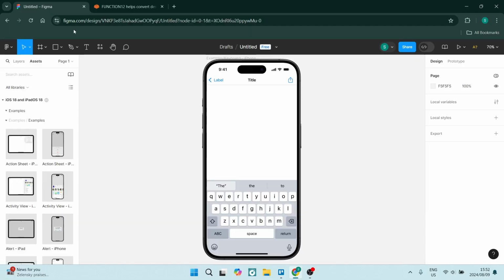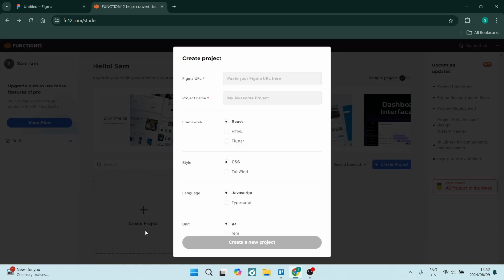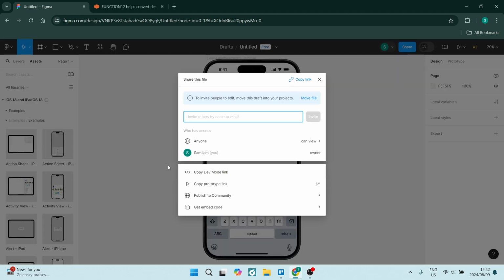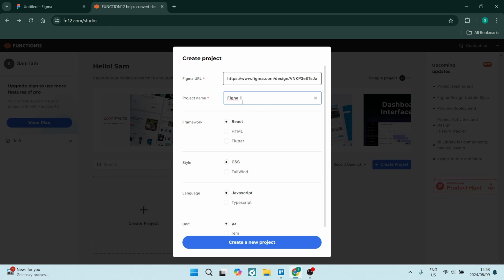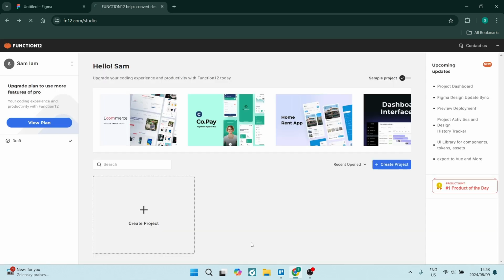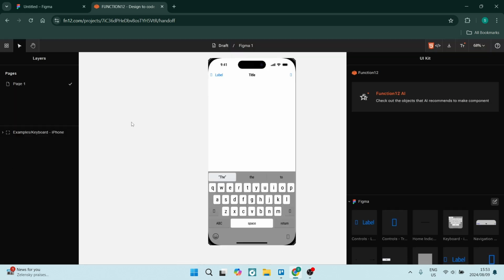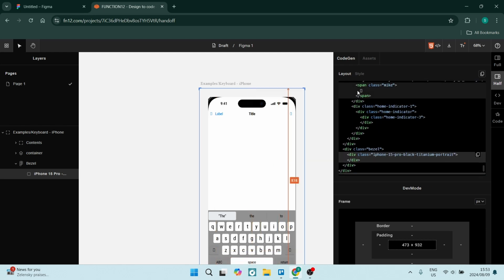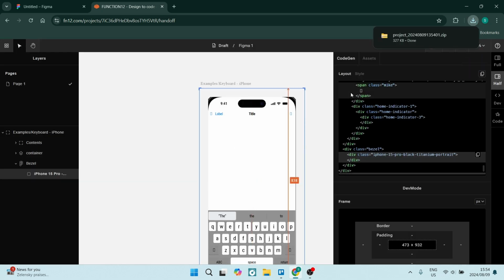How to Convert Figma Design to HTML and CSS | Figma Tutorial 2026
In this video, "How to Convert Figma Design to HTML and CSS," we'll guide you through the process of transforming your Figma designs into functional web pages. Understanding how to convert designs into code is essential for web developers and designers looking to bring their projects to life. We’ll walk you through the step-by-step process of exporting assets from Figma, including images and icons, and how to structure your HTML to match your design layout. You'll also learn how to write CSS to style your elements, ensuring that your web page closely resembles your original Figma design. By the end of this tutorial, you'll have the skills to effectively convert Figma designs into HTML and CSS, bridging the gap between design and development. Join us to enhance your web development skills!

Timestamps

Intro – 00:00 – 00:10
Converting Figma Design to HTML and CSS – 00:11 – 01:41